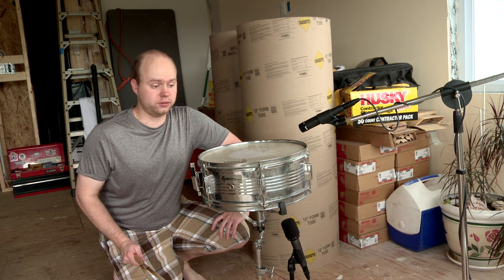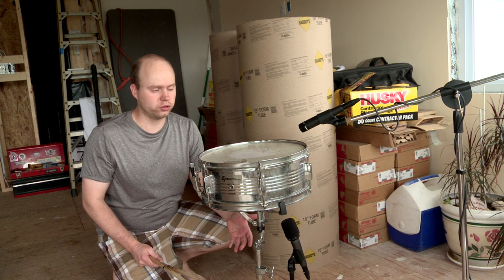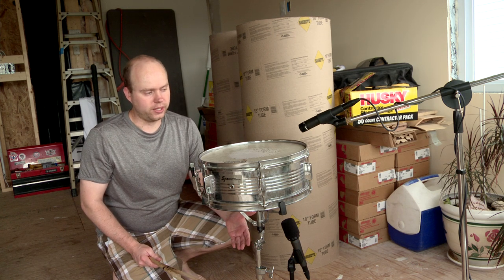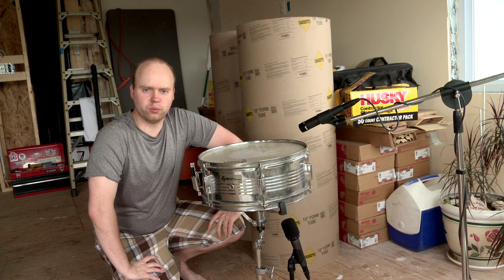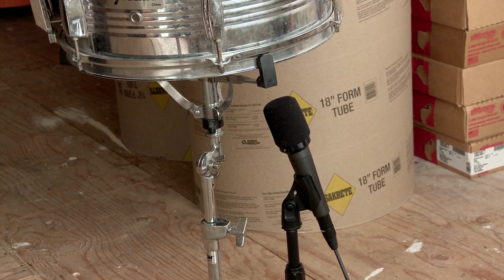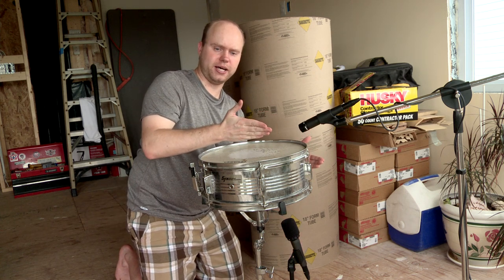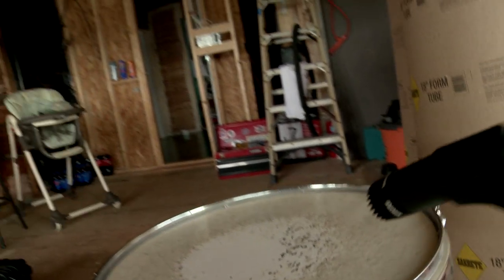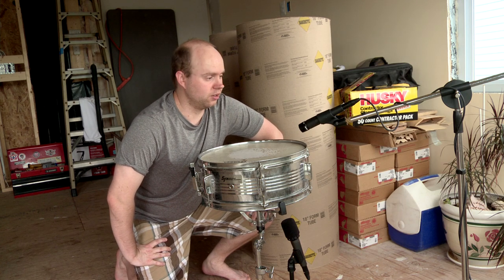Recording Drums - Why You Should Use a Bottom Snare Drum Microphone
Also known as the underside snare mic. In this video I talk about the importance of it and how to do it.